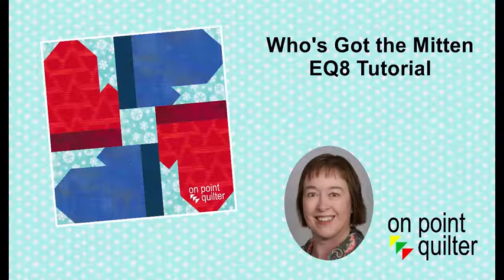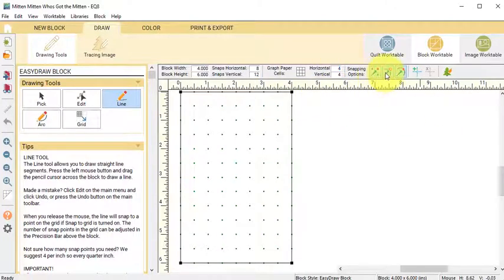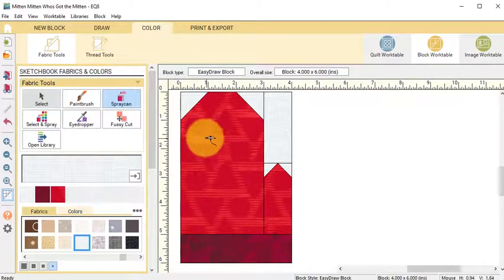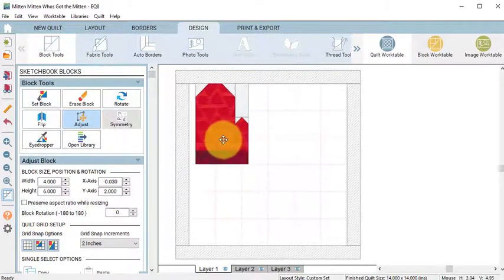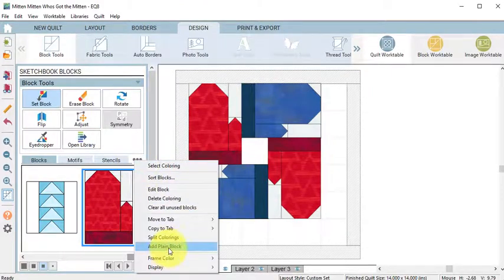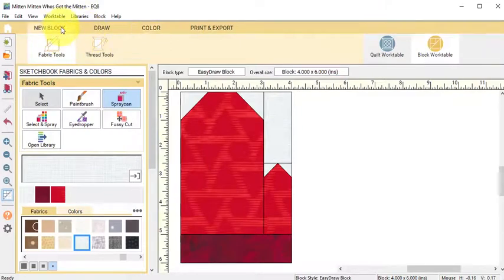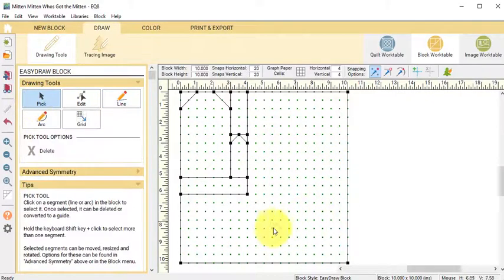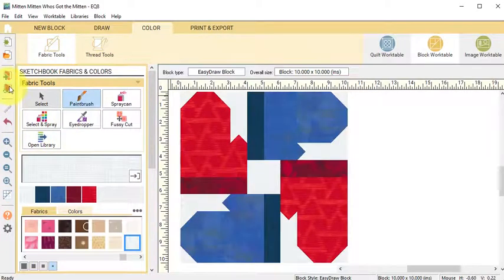Who's Got the Mitten Electric Quilt 8 Tutorial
We are in the midst of a snow storm with 8-10 inches projected followed by a significant drop in temperature plus heavy winds  (think blizzard). Because of the cold weather, I went on a search for my warmest mittens -- the kind that will feel good on a super cold day.

Since mittens were on my mind, I decided I needed a mitten quilt block.  And then I decided to make it more interesting.  In my video tutorial, I describe my design process, starting with a single block, working with it in custom set and ultimately designing the final block.

I did end up swapping out the background fabric used in the video for one that included snowflakes.   The snowflake fabric I chose was part of the EQ8 Fabric Library.  You can locate it under Themes 18 Holidays-Winter.